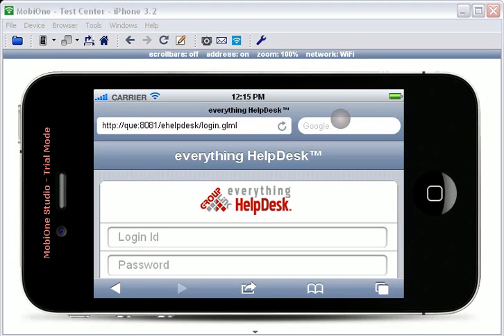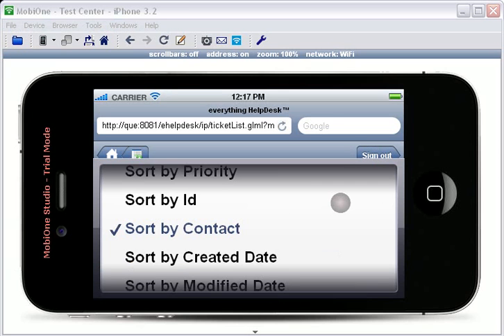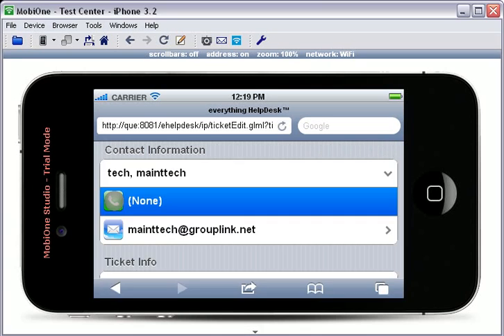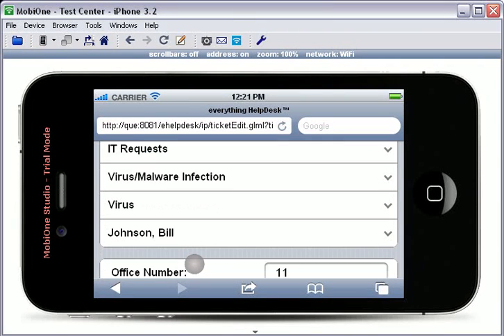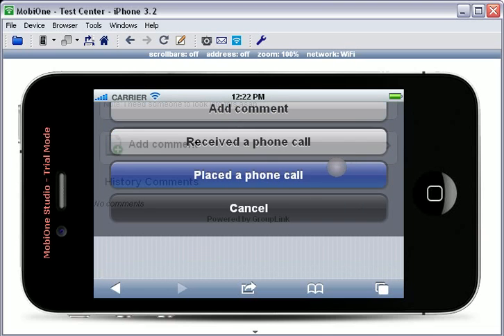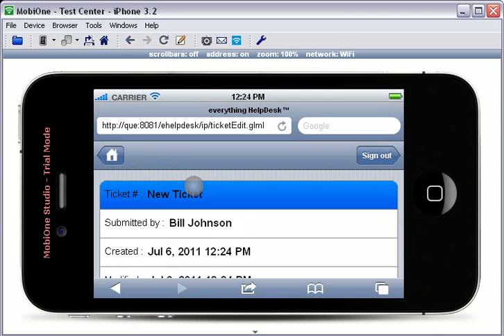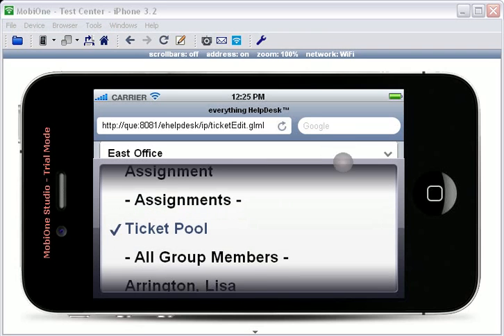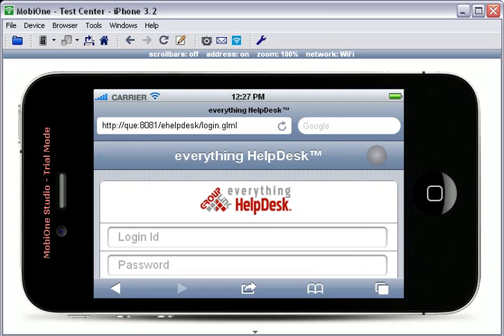iPhone-Android Help Desk Interface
View the latest everything HelpDesk iPhone/Android Interface.